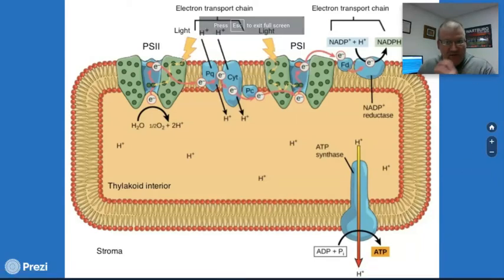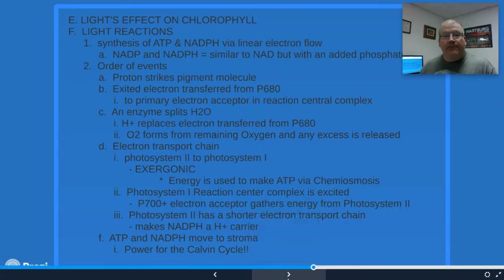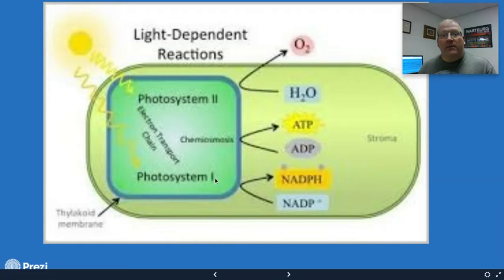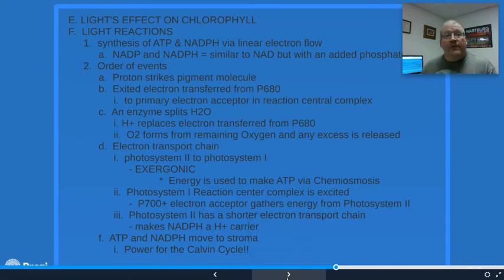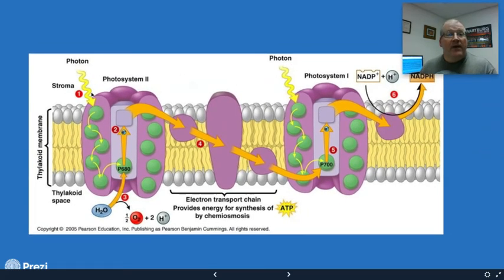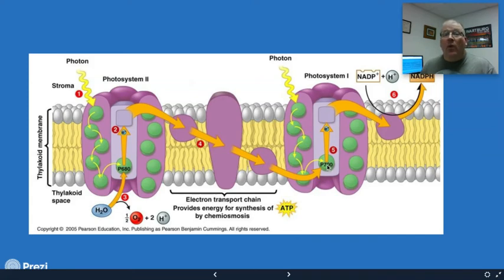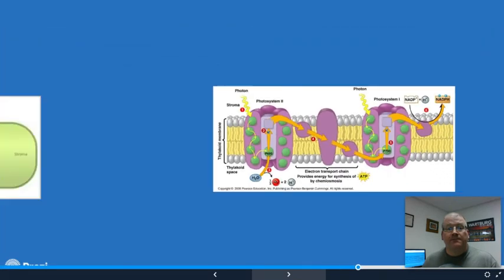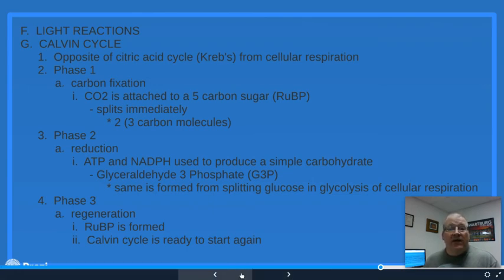AP BIO PHOTOSYNTHESIS (2A2) PART 5